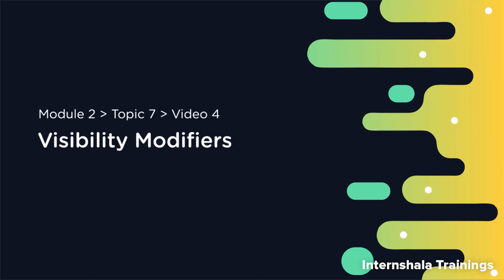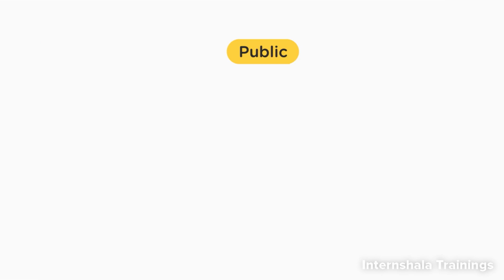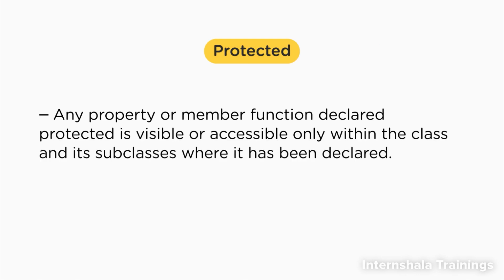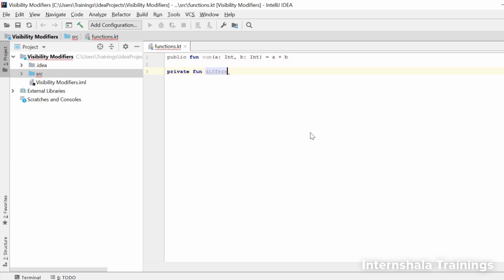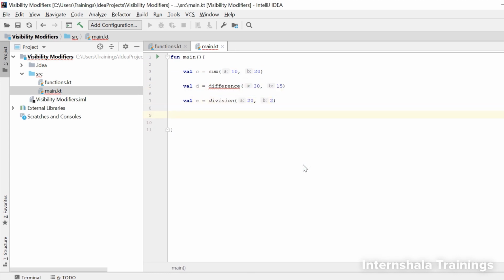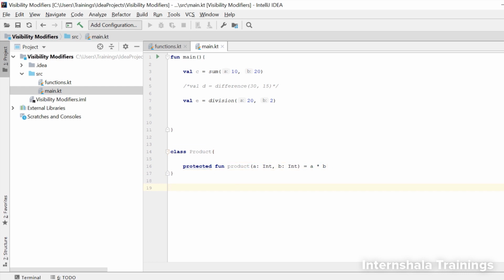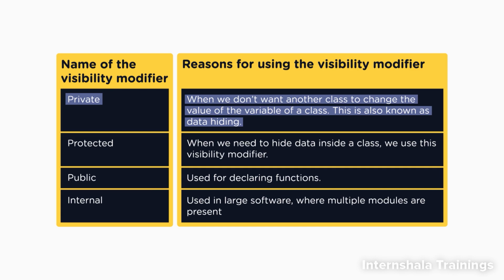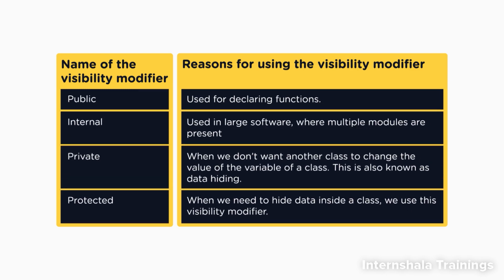Mobile app development using kotlin language#Module2.6(4)